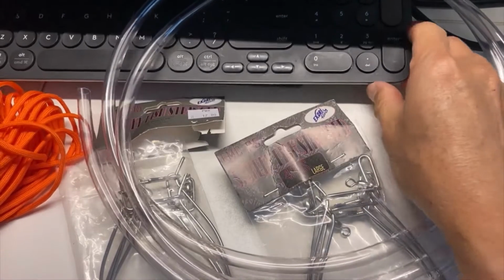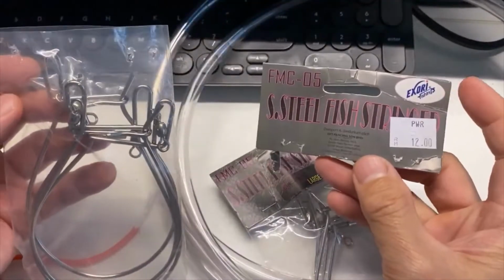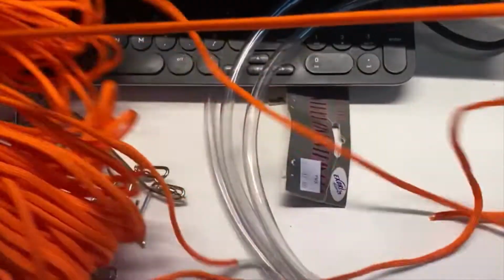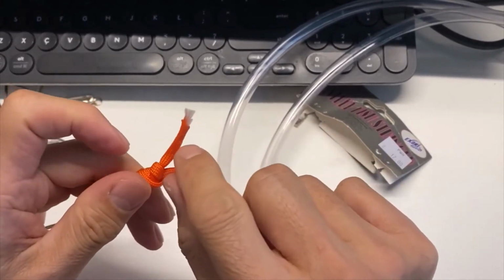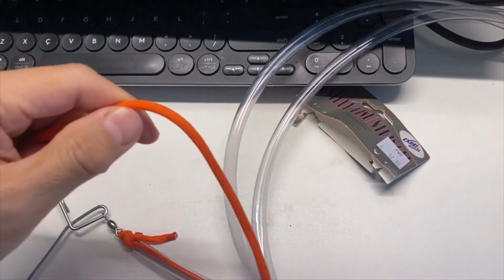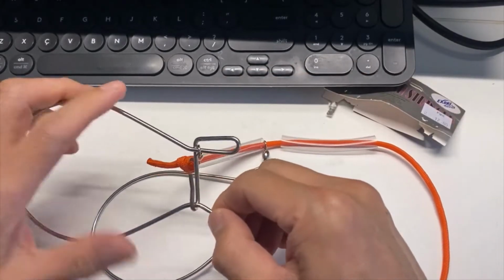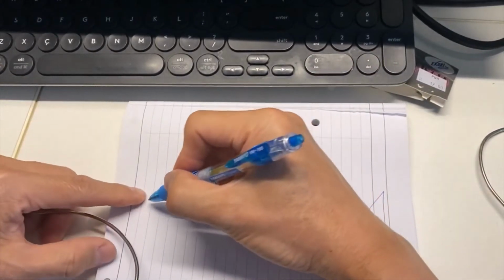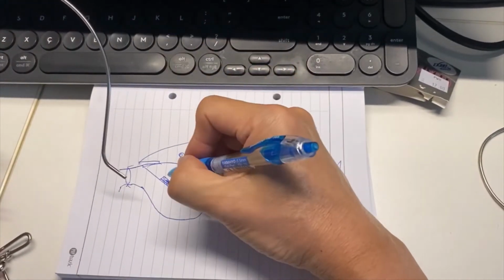FISH STRINGER MAKING - BVT KAYAK FISHING (SINGAPORE)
Hi All, just sharing my preferred self-assembled fish stringer after hearing some stories and having some bad experiences of lost fish on stringers.

"Dive into the thrill of the open water with BVT Fishing Channel! 🎣 Join us on exhilarating kayak fishing and deep sea adventures as we chase the biggest catches and share expert tips and techniques to reel them in. From battling mighty marlins to navigating serene coastal waters, our videos capture the essence of the ultimate angler's experience. Let's hook some memories together! 🌊 KayakFishing DeepSeaFishing BVTFishingChannel"